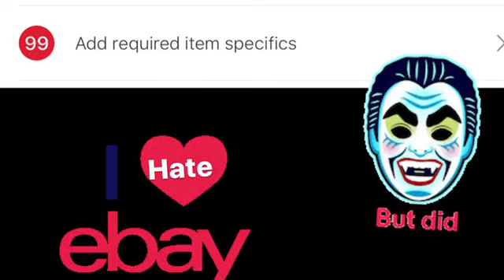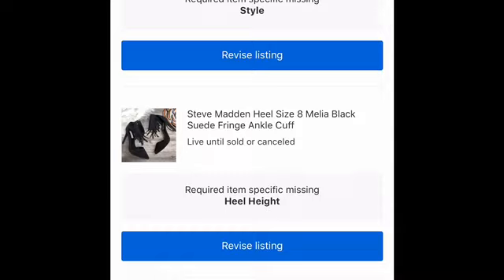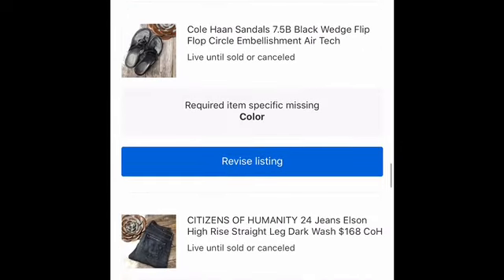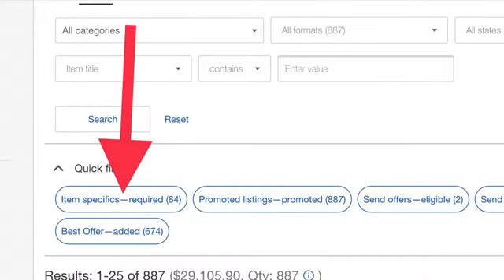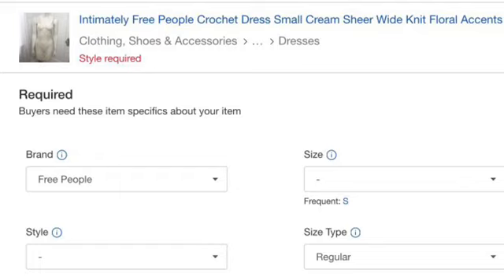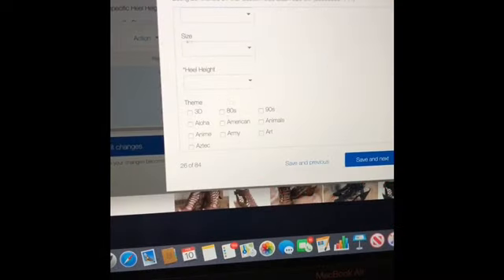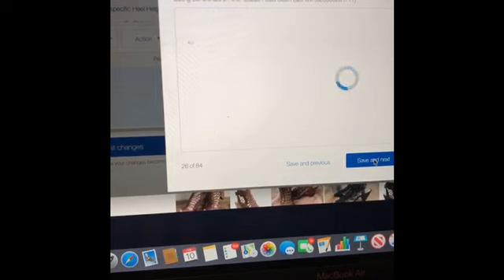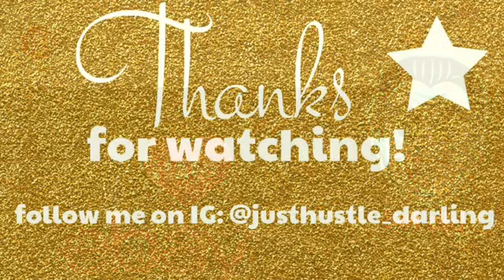eBay Seller Glitch February 2020: Item Specifics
A few days ago, I woke up to over 100 listings needing TLC in item specifics on eBay. My sales took a straight up nosedive since it happened.
In this video, I show you what happened and how I am fixing this glitch mess on eBay.